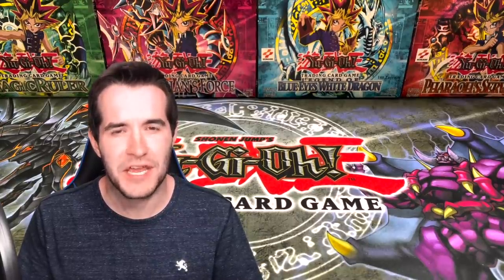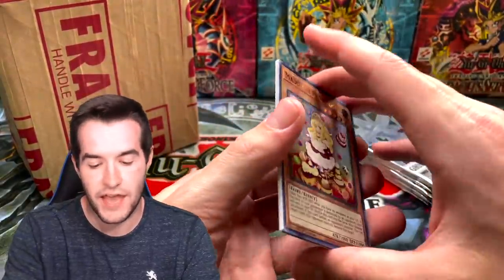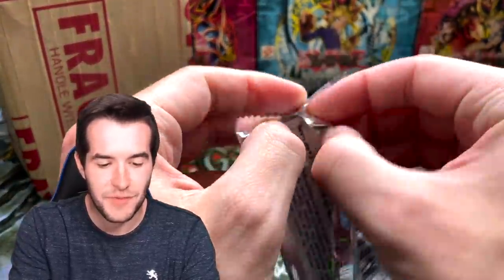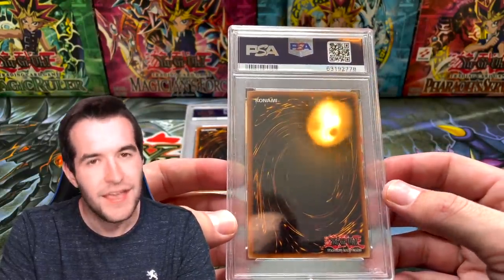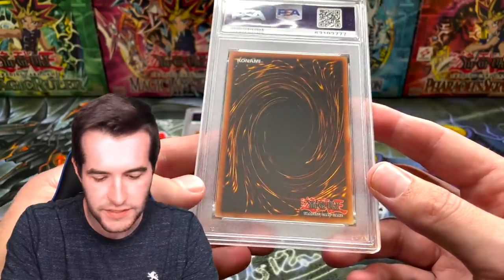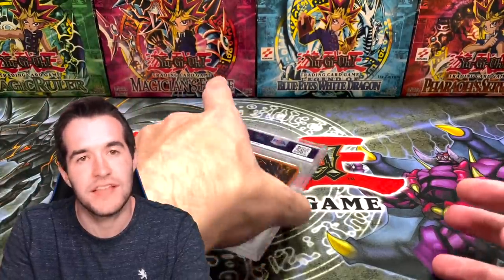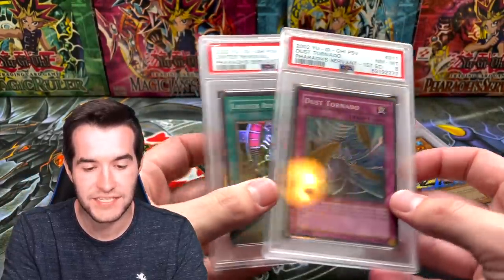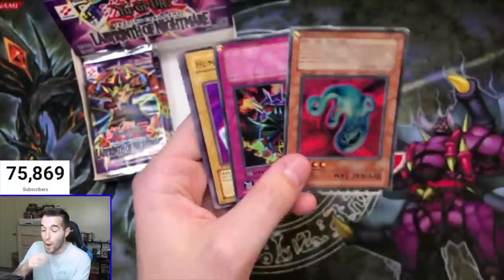PSA Has Gone Too Far (Yugioh Graded Return)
➤sassyotto's eBay store!
➤TCGPlayer Link!